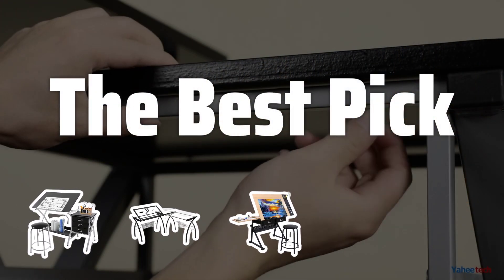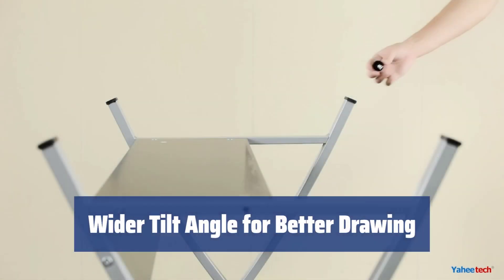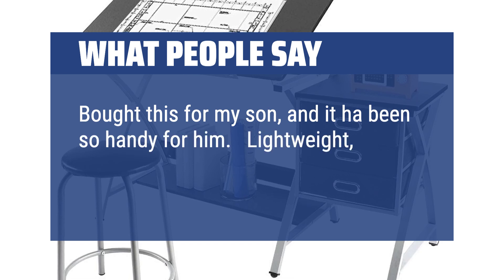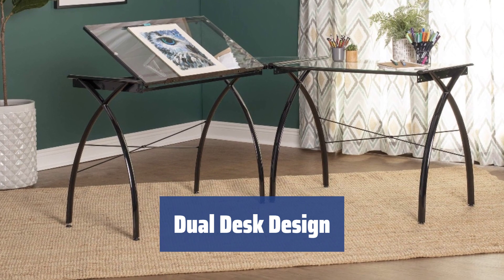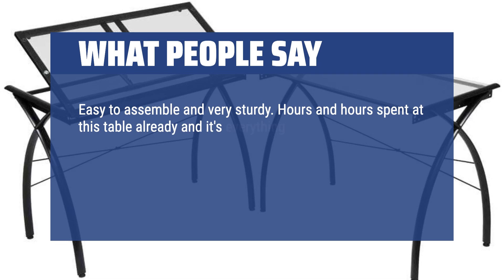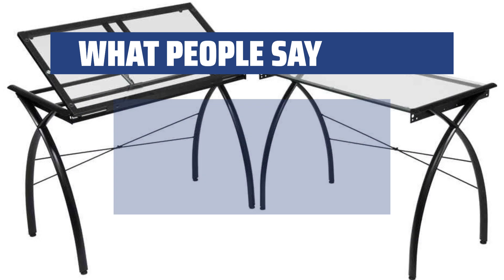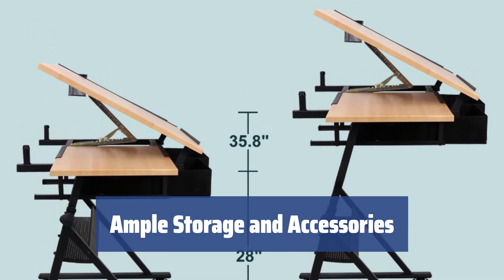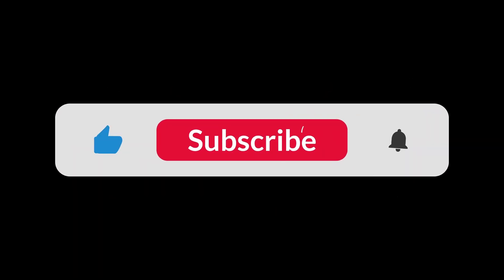The Best Drafting Tables to Set the Mood for Creativity and Productivity in 2024 - Must Watch Befor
The Best Drafting Tables to Set the Mood for Creativity and Productivity Shown in This Video:
3. ►Yaheetech Drawing Desk
2. ►Studio Designs 50308 WorkCenter
1. ►Zeny Drafting Table

Table of Contents:
0:00​​​ - Introduction
00:18 - Yaheetech Drawing Desk
02:31 - Studio Designs 50308 WorkCenter
04:42 - Zeny Drafting Table

Are you ready to turn your workspace into a hub of creativity and productivity? Let's dive into the world of drafting tables to set the mood for your artistic journey!

ba45